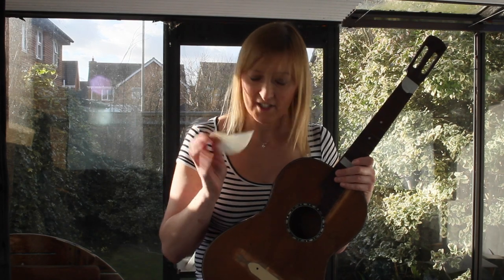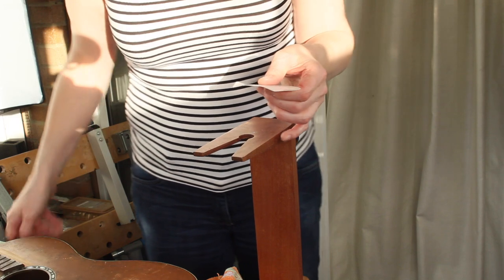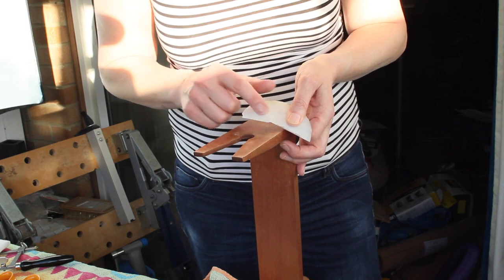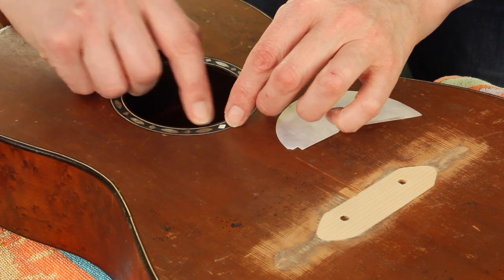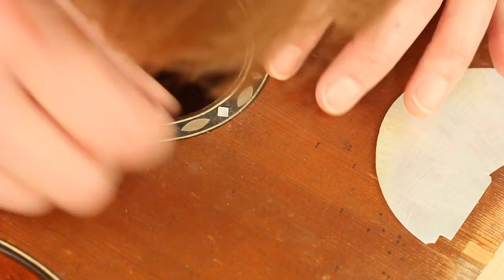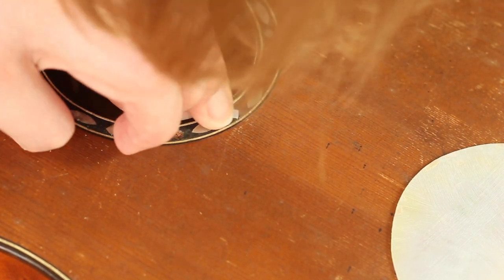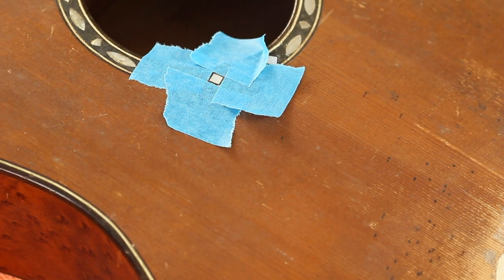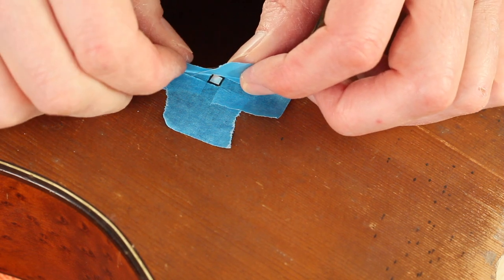Restoring an antique parlour guitar part 23: Inlay repair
Continuing the restoration of my d'Orso parlour guitar from the late 19th century. Here I replace the missing pieces of mother-of-pearl inlay.